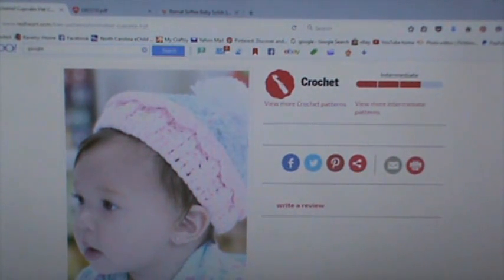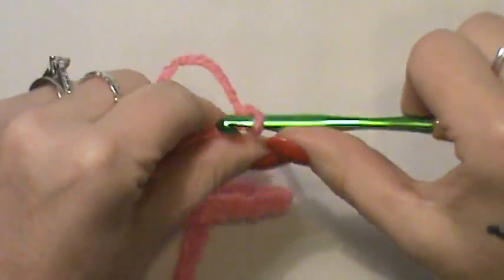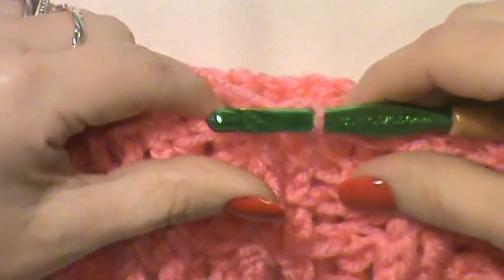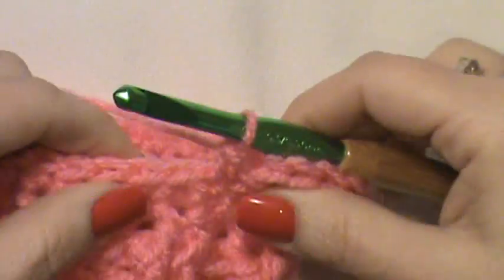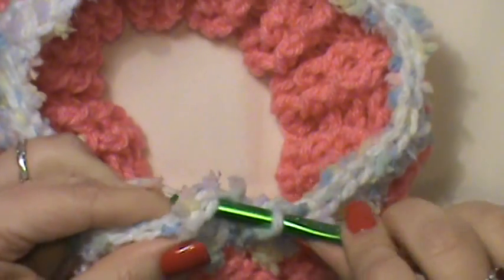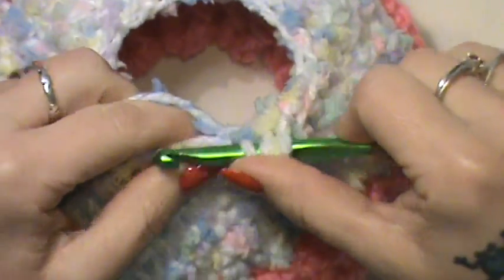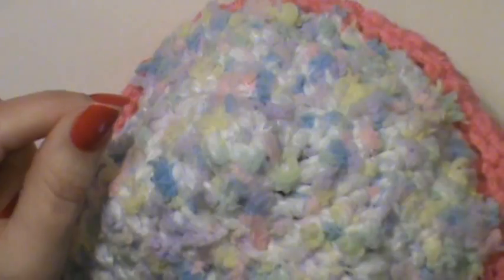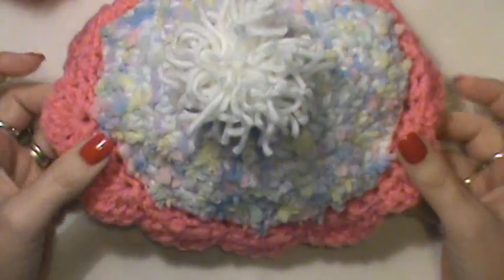"Crocheted Cupcake Hat"